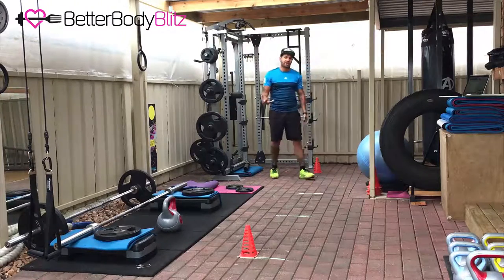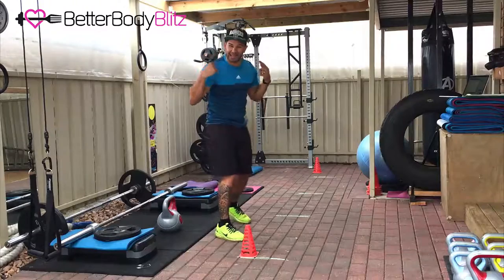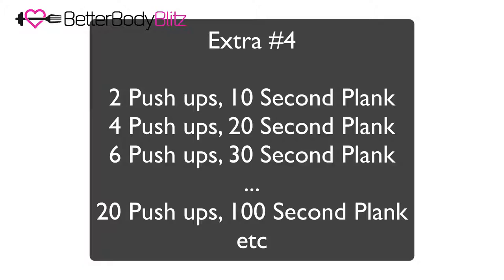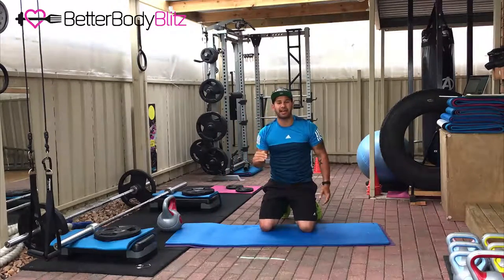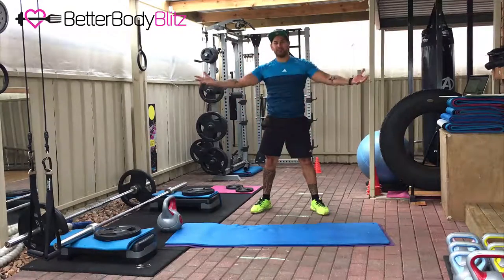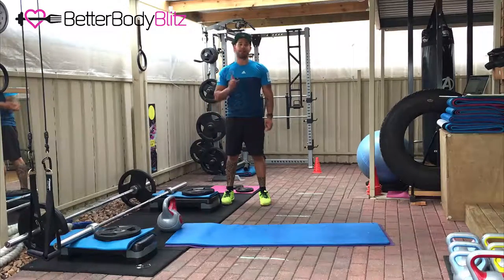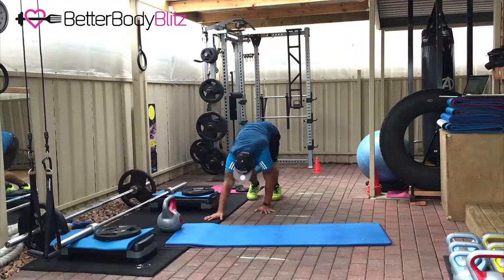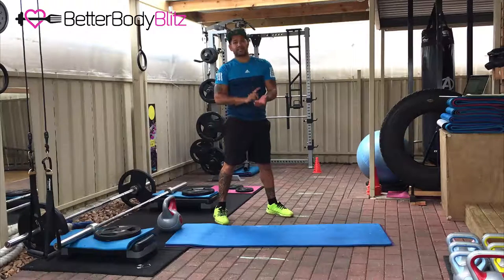Free Extra Fitness Tests, Routines and Workouts - Online PT - Weight Loss Workouts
Free fitness testing workouts that you can do at home.
Weight Loss fitness test workouts.
Easy workouts

joshua.haswell

Services by SmarterPT:
Personal Training Software for Trainers
Fitness Business Coaching
Fitness Business Mentoring
Online Supplement Store

Services By BetterBodyBlitz:
Online Personal Training
Weight loss Programming
Meal Planners & Meal Planning
Proven Workout Routines